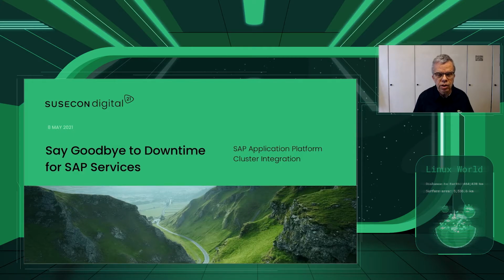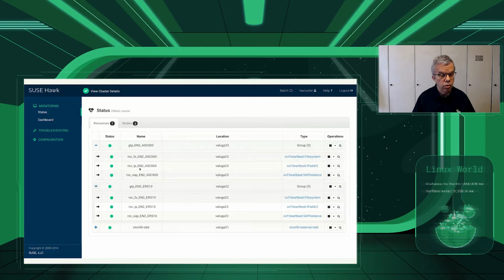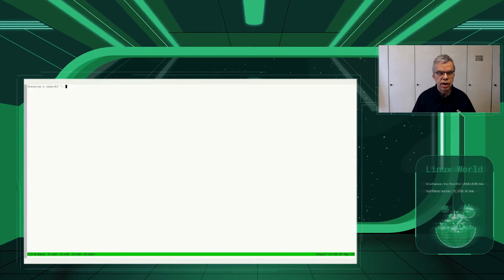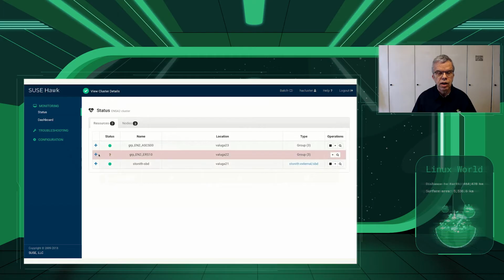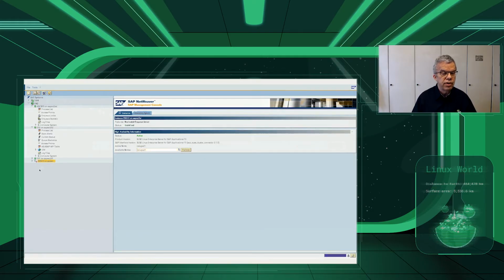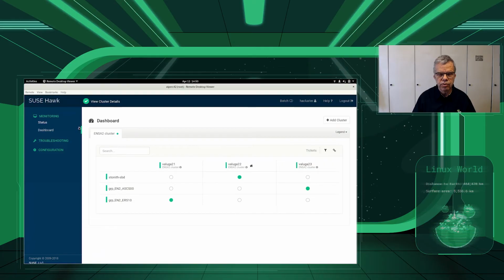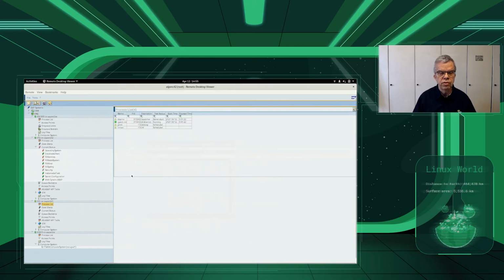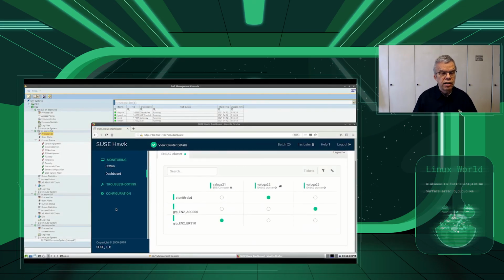SUSECON 2021 - Demo 1156 - Say Goodbye to Downtime for SAP Services